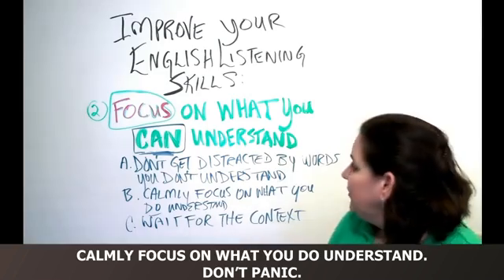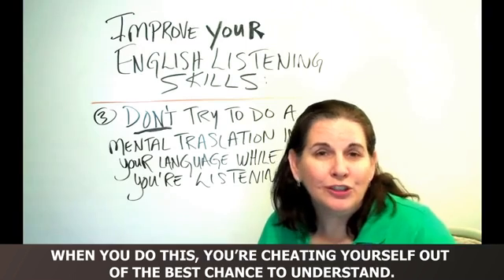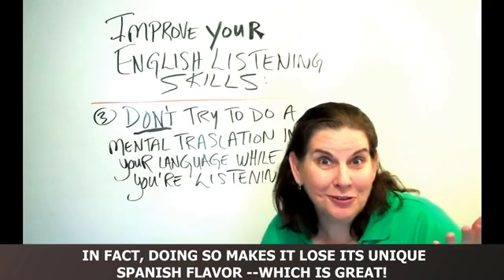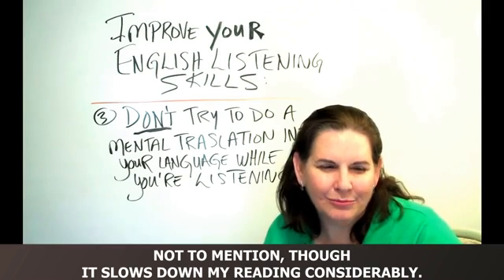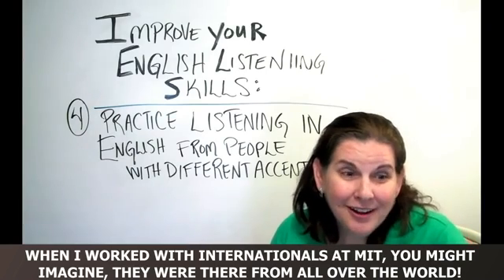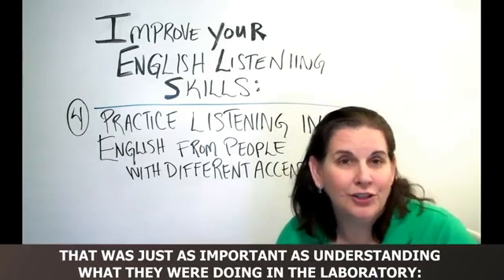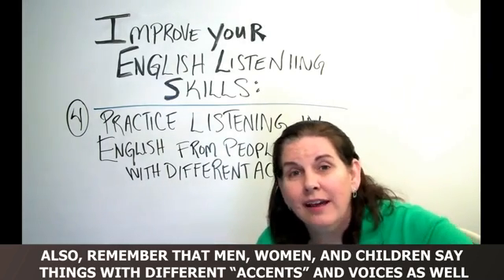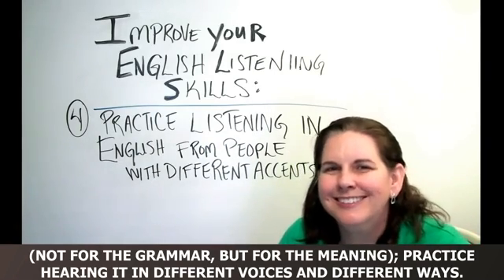5 Secrets to Improve Your English Listening Skills ✔